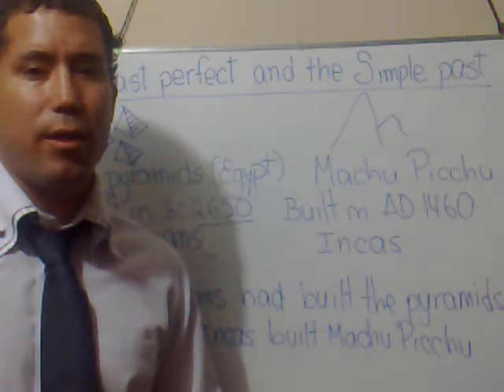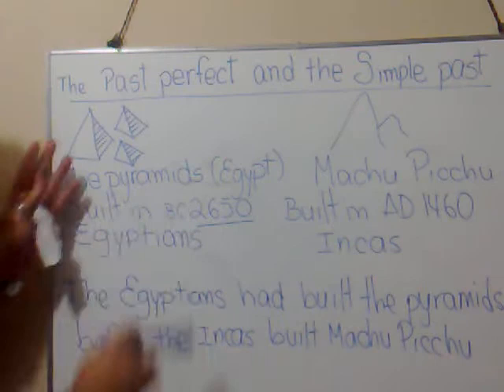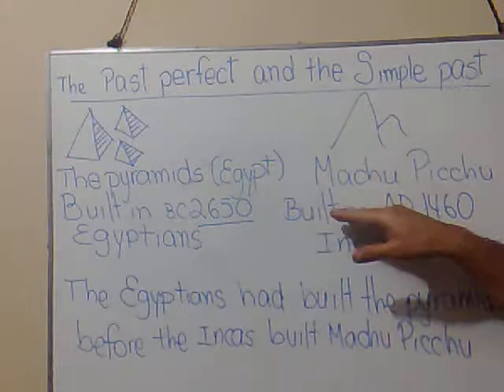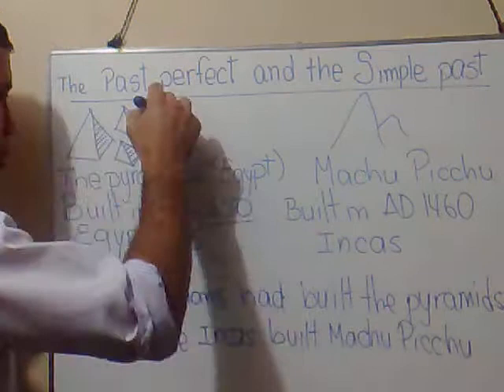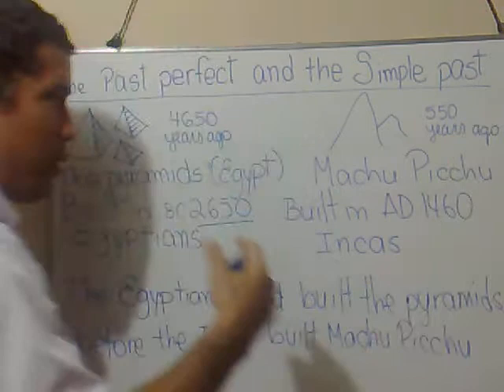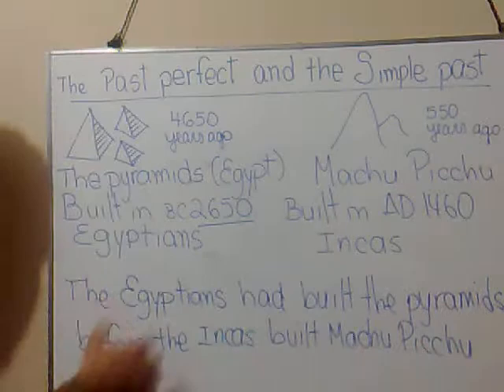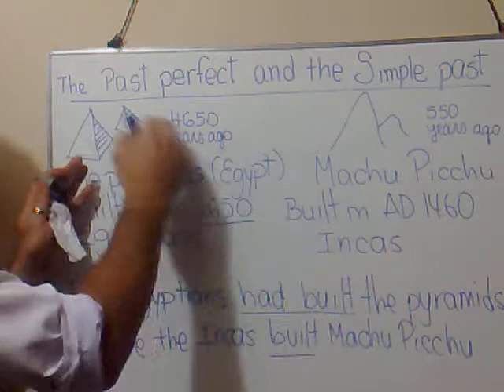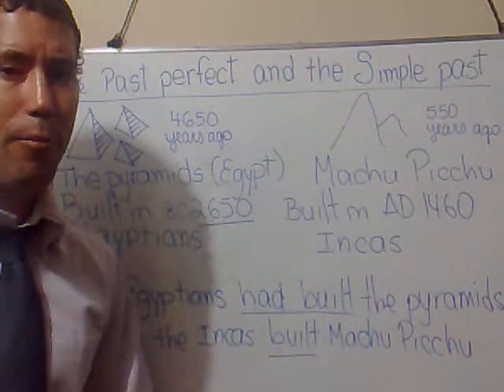luis mendoza quiroz.mp4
esl, past perfect, simple past, learning english,